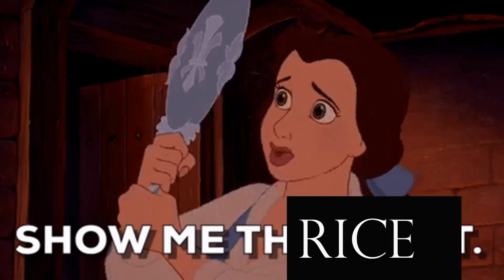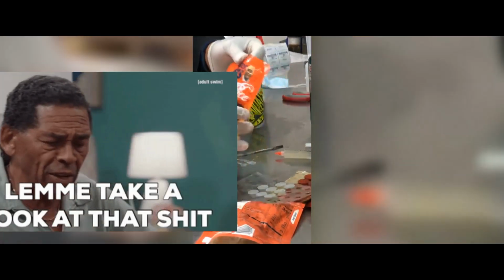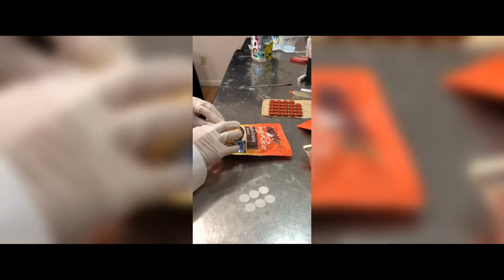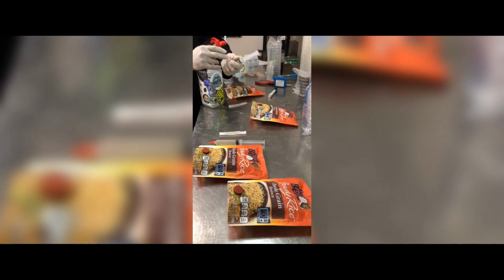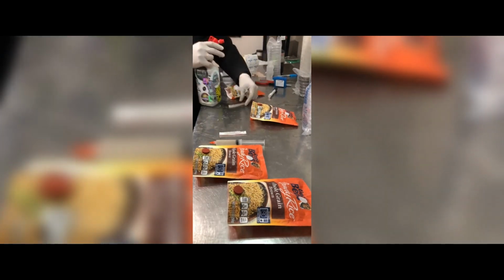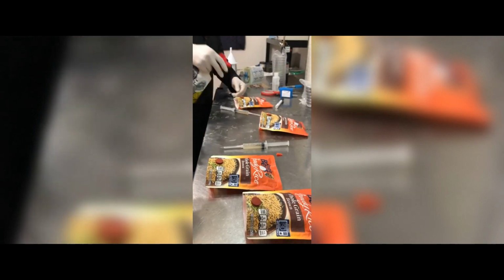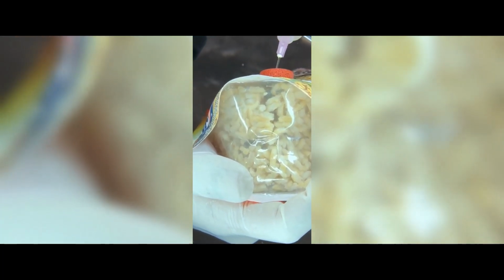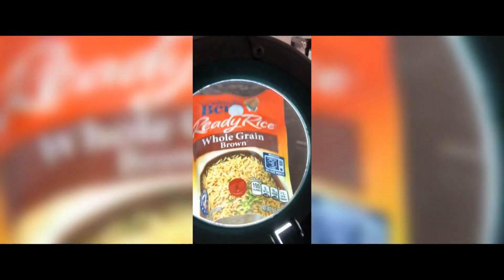How to Grow Mushrooms: Modified Uncle Ben Tek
Hey ya'll!

Welcome back! Feeling happy to upload this video as we work on the next one. I hope you enjoy this Modified Uncle Ben Tek that we taught to our friend Brianna Florian, if you have never heard of her she's a YouTube Super Star with a whopping 59.4K Subscribers and counting. She is also a fantastic poet with a published collection, Duel.

Published work:

To follow along with this Tek, you will need the following:

-Uncle Bens Whole Grain Brown Rice Instant Pouch.

-Mushroom Liquid Culture Syringe.
-Or Spore Syringe.

-Microppose Lid Filters & Self Healing Injection Ports

-Something Sharp To Poke Your Pouch.

For your Mycology needs shop our Store.